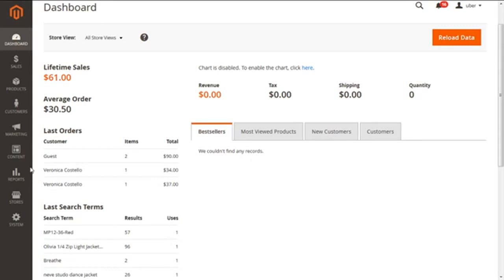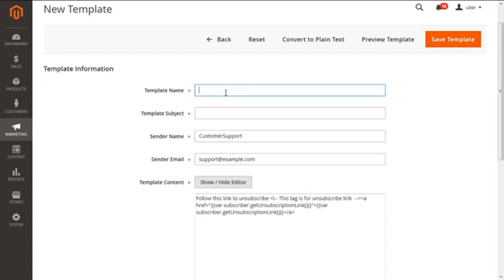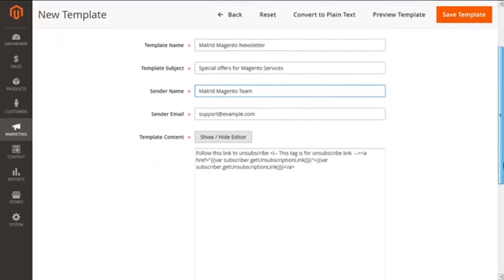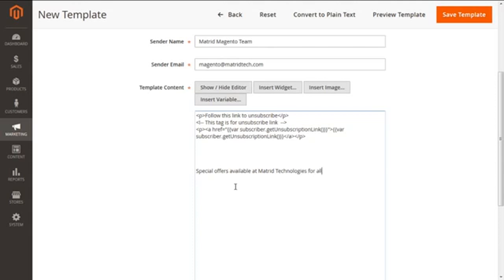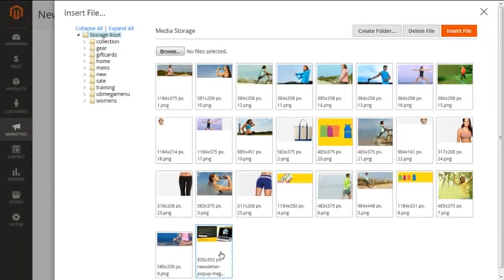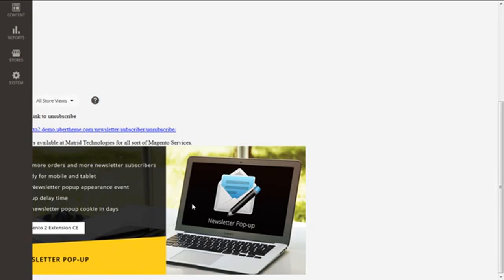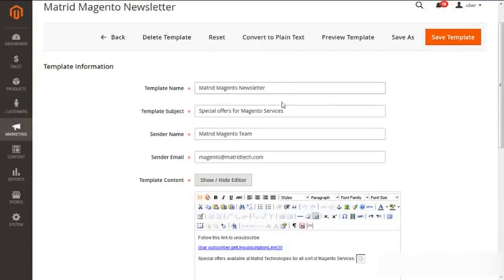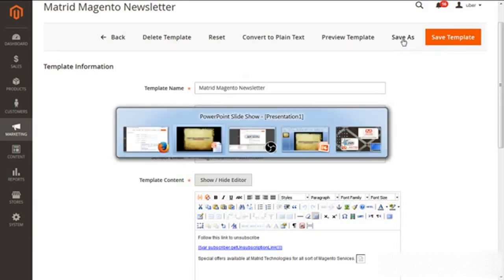Magento 2 - How to create Newsletter Templates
This video will help to create newsletter templates for your Magento 2 store.